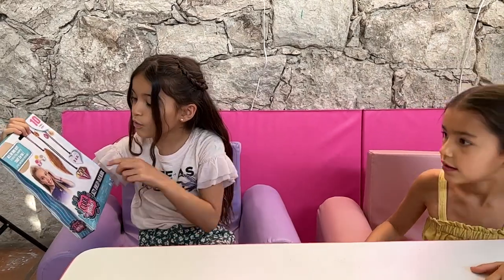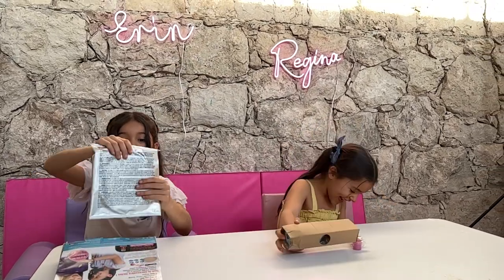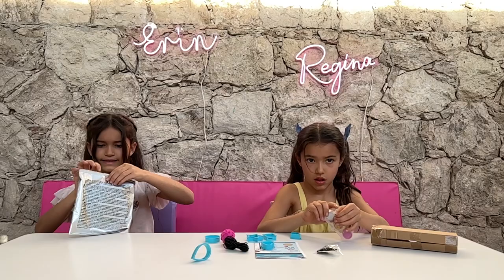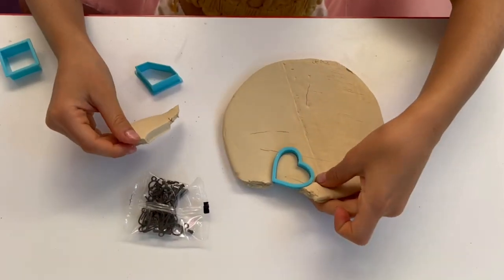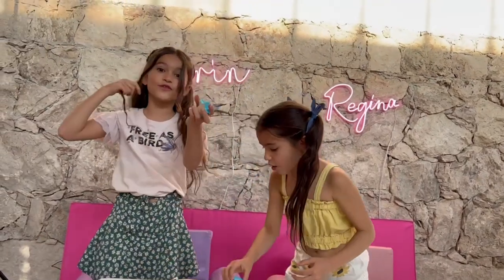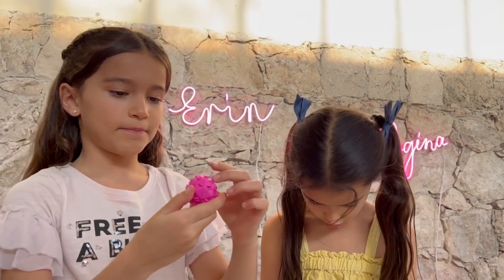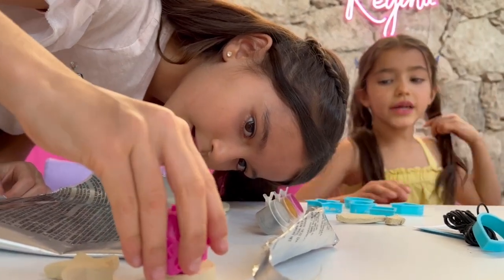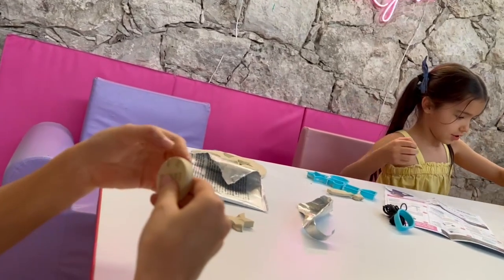The REAL GIRLS: Making Necklaces with Clay!